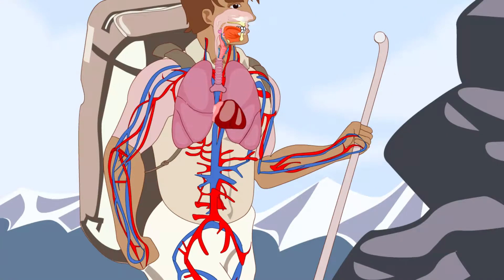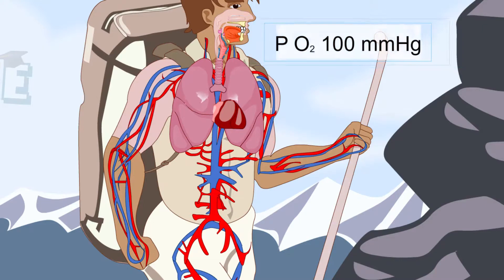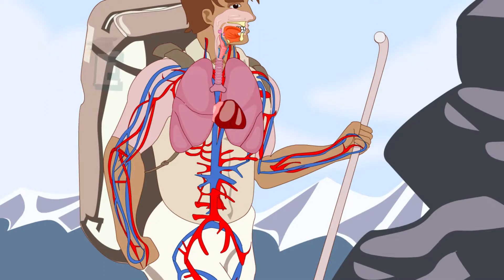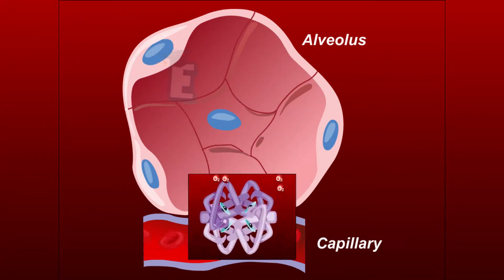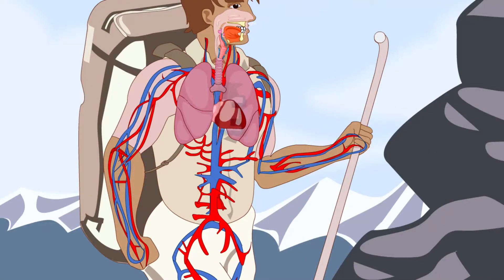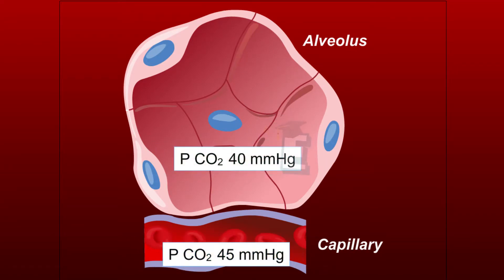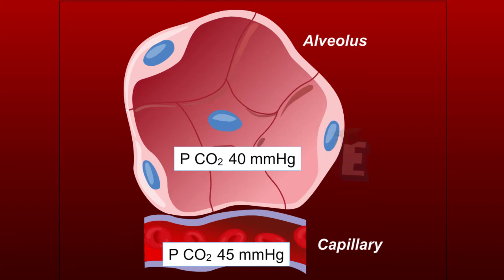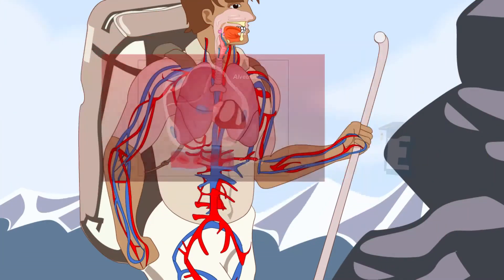Exchange of O2 and CO2 at the Alveolus Learn for Children and Kids | EDUKID Learning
After inhalation, the respiration is continued by the oxygen bound by the hemoglobin in the blood. There the carbon dioxide moves from the bloodstream to the lungs to be taken out of the body. All processes work based on the principle of diffusion.